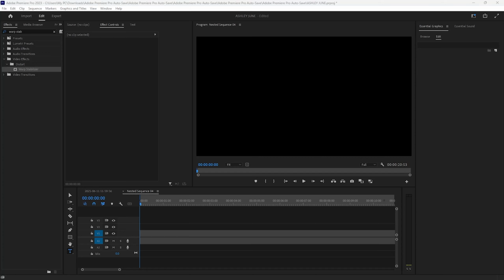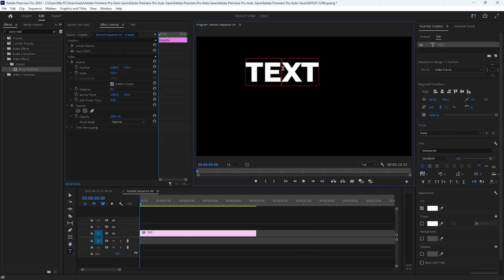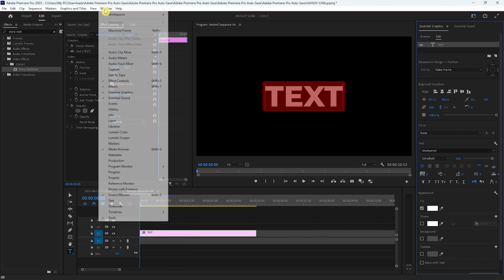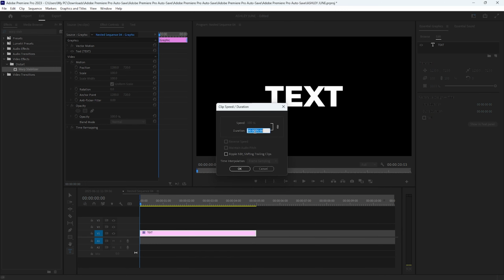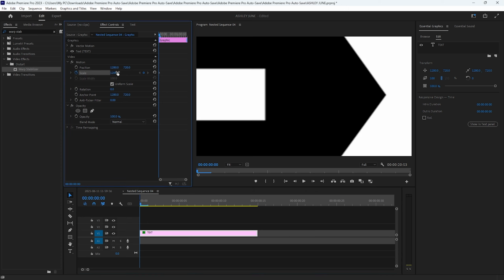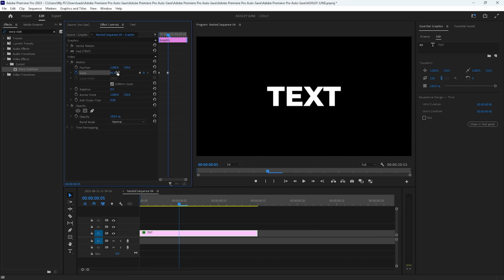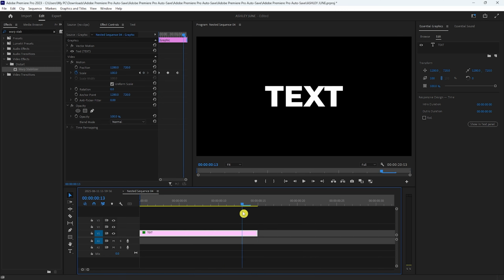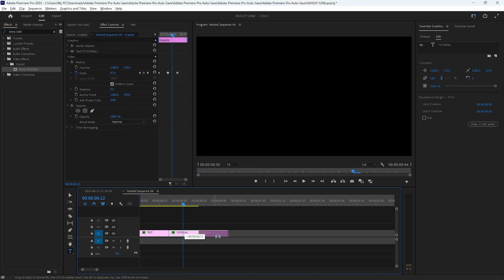Zoom In TEXT BOUNCE Effect In Premiere Pro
Learn how to create the Zoom In TEXT BOUNCE Effect in Premiere Pro in this step-by-step Premiere Pro tutorial. Whether you're editing videos or adding creative text bounce animations, this guide makes Premiere Pro text effects simple and effective. Watch as we break down the text bouncing in effect and show you how to design eye-catching pop up text effect Premiere Pro style. Perfect for enhancing your video editing skills and adding motion to your text animation in Adobe Premiere Pro.